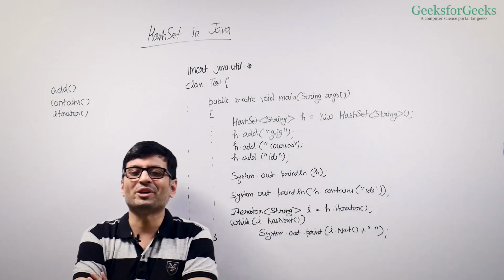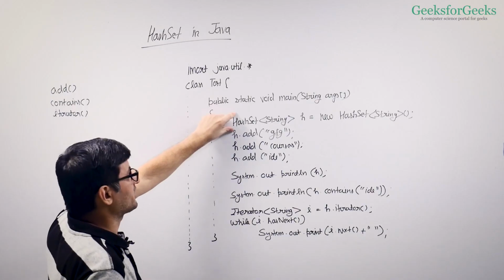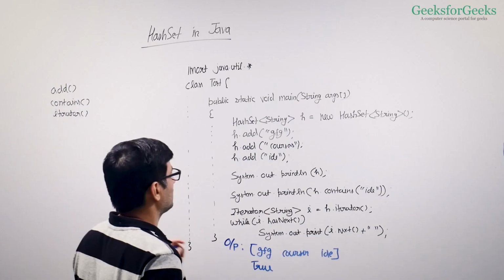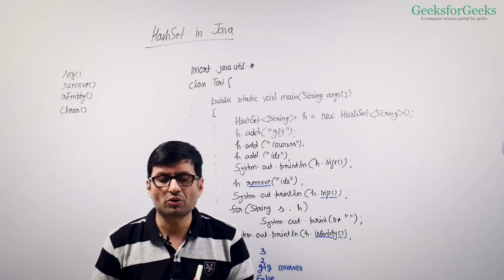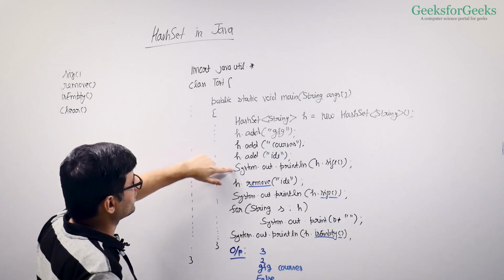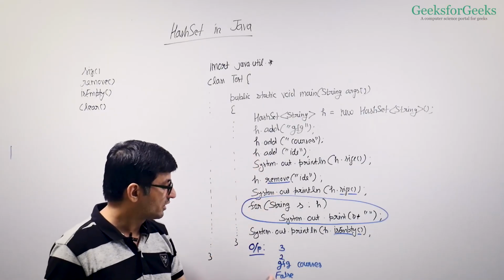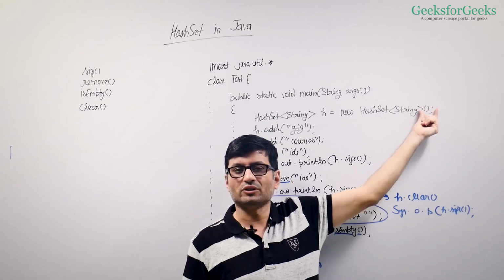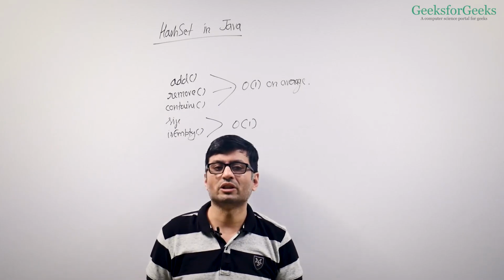14 HashSet in Java